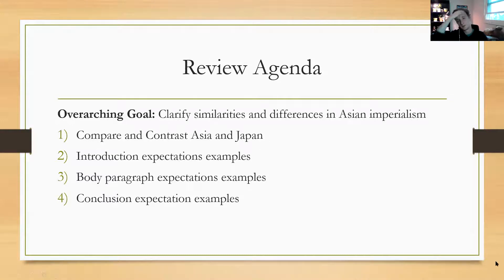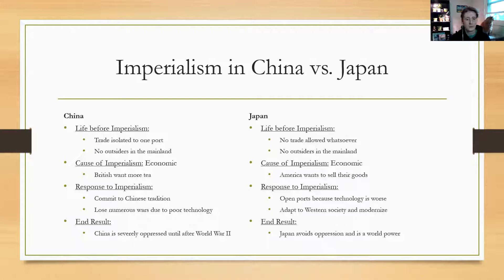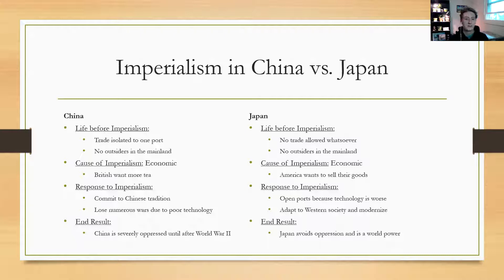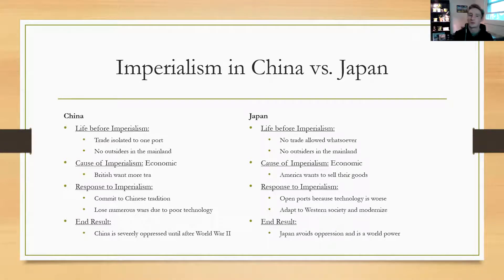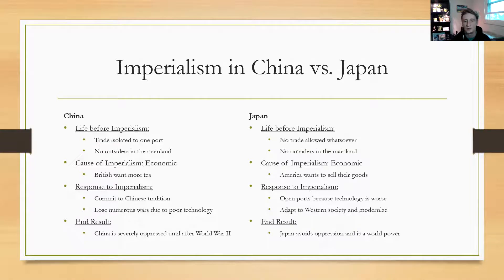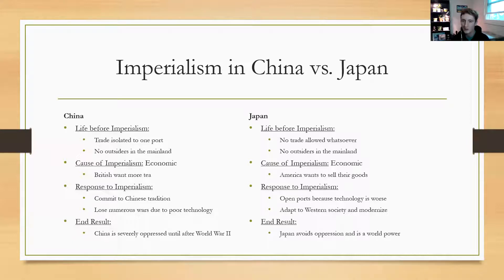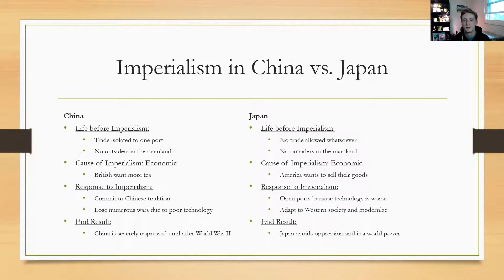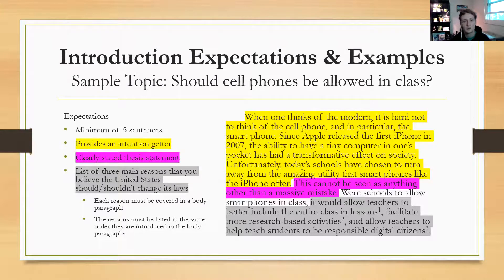4 21 to 4 24 World Review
Mr. Mays compares and contrasts Imperialism in China and Japan while also going over example essay components.